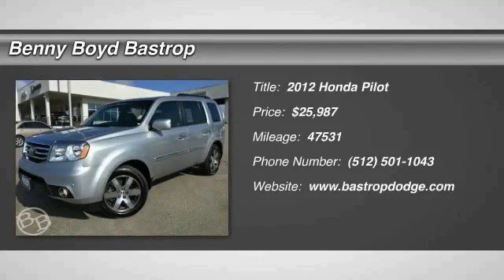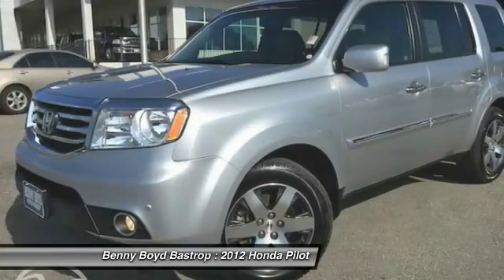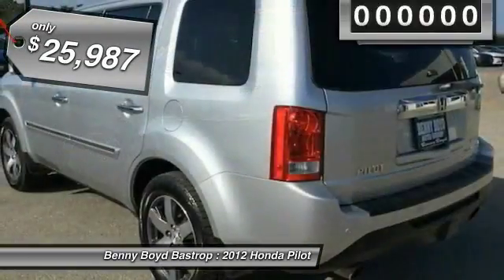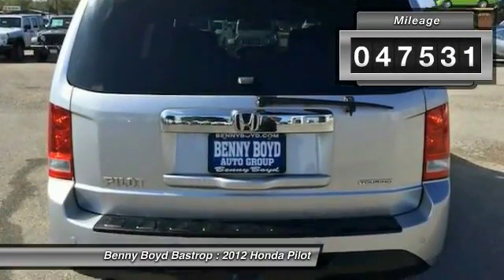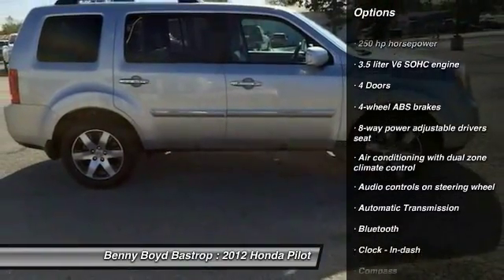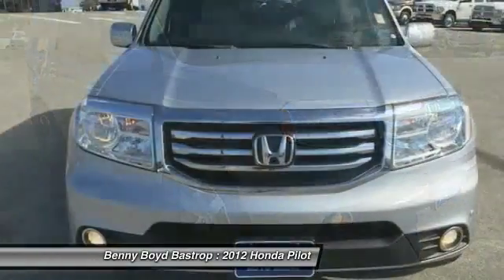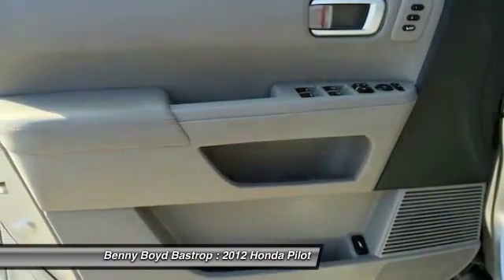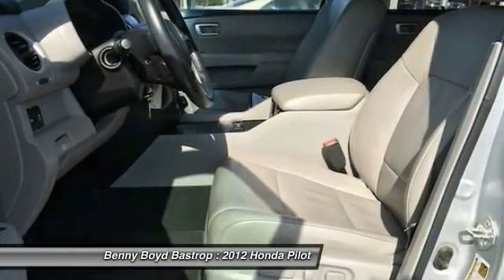2012 Honda Pilot Cedar Creek, TX CB041904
2012 Honda Pilot Touring w/GPS & DVD Entertainment

1586 State Highway 71 West

Don't miss this 2012 Honda Pilot. It's equipped with Automatic transmission and features a Alabaster Silver Metallic exterior. With 47531 miles, You'll want to take this  home. Make a great choice today.